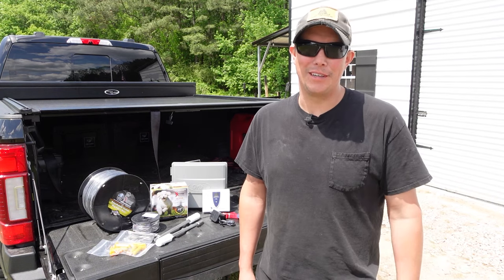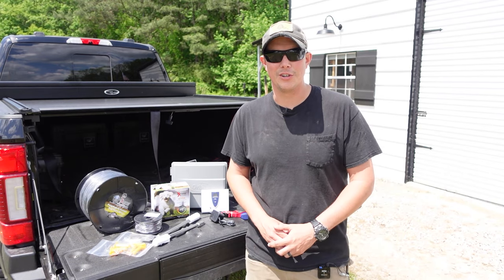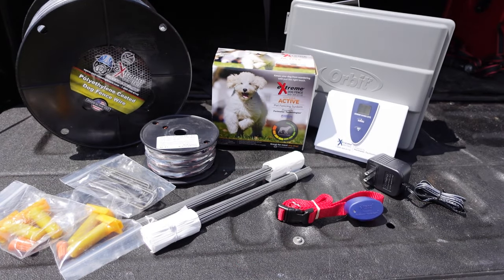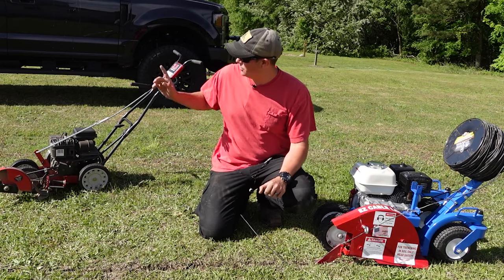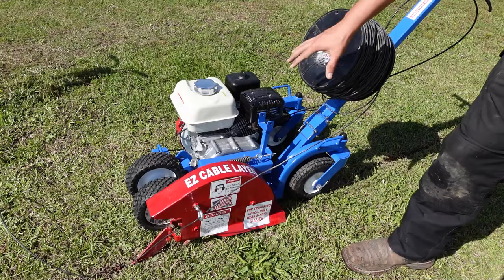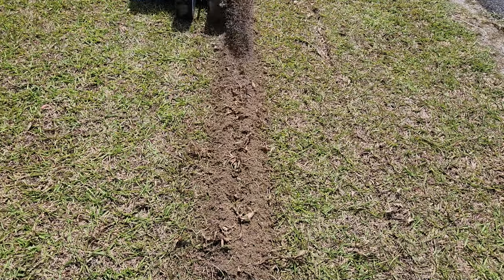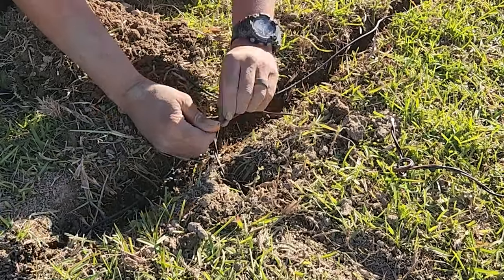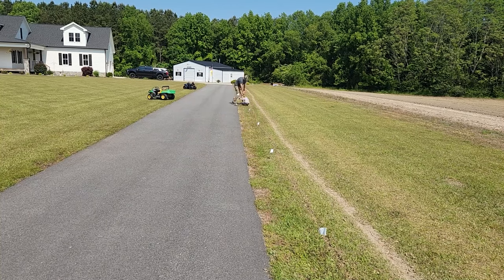How To Install An Extreme In Ground Dog Fence System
An overview and installation of the Extreme Dog Fence In Ground Electric Invisible Dog Fence System.

Extreme Dog Fence Pro
Extreme Dog Collar Battery
Other Dog Fence Systems

00:00 - Intro
2:12 - Product Overview
5:24 - Edger Install
8:04 - Cable Installer
10:53 - Driveway
13:15 - Wiring
15:55 - Wrap Up